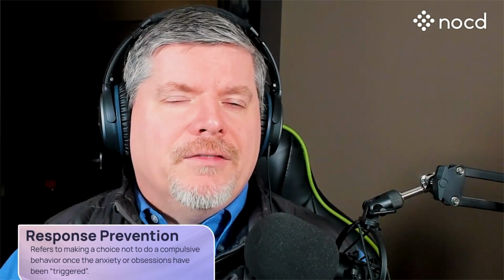Why ERP Is The Most Effective Treatment For OCD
Discover why Exposure and Response Prevention (ERP) therapy is considered the gold standard for treating OCD. In this video, Dr. Patrick McGrath break down how ERP works, why it outperforms other treatment options, and how it helps individuals overcome OCD by targeting the root cause — compulsions. Learn how ERP empowers lasting change and offers a clear path to recovery.

At NOCD, we specialize in ERP therapy. Book a free 15-minute call to learn more about specialized care